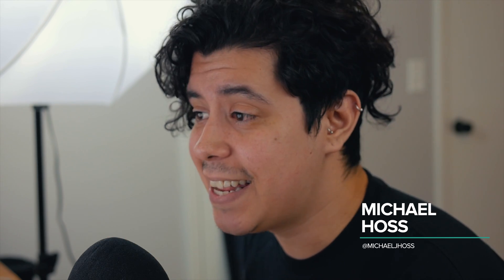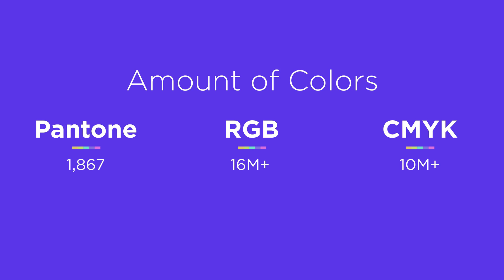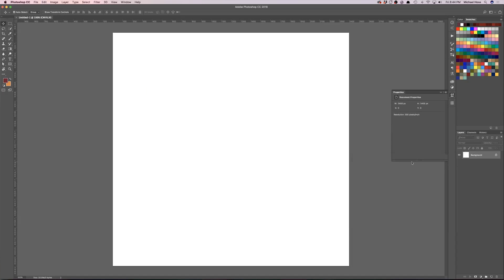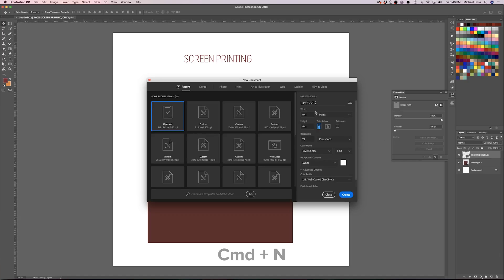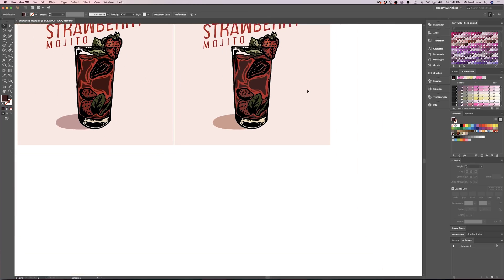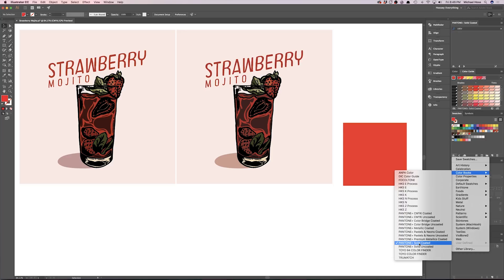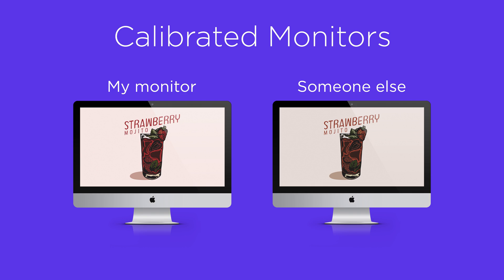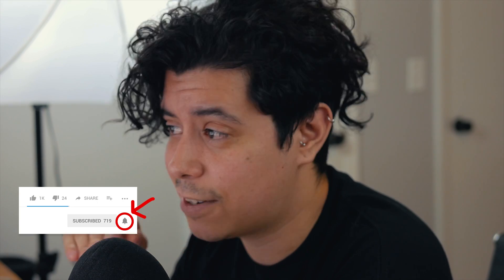How To Call Pantones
About this Video:
We're going to dive into PANTONES! How to call them and how to setup your art for screenprinting in both photoshop and illustrator.

Social Media (Let me know you came from YT and I'll follow back)